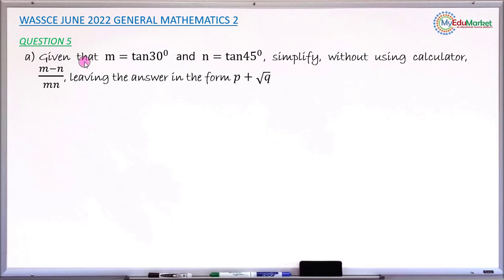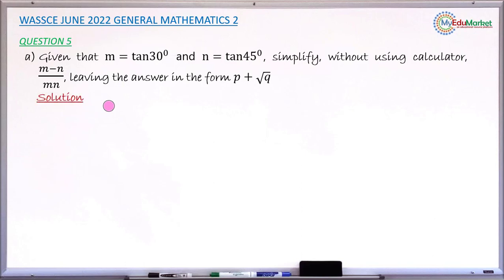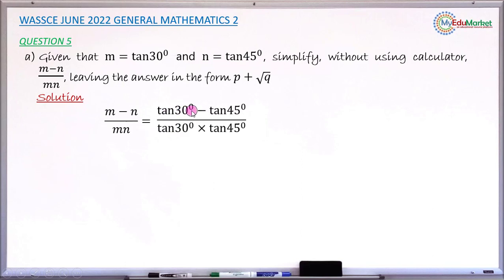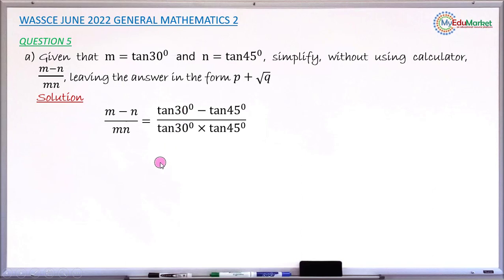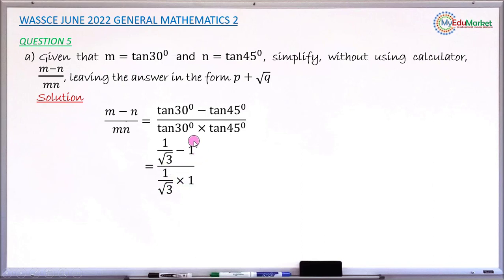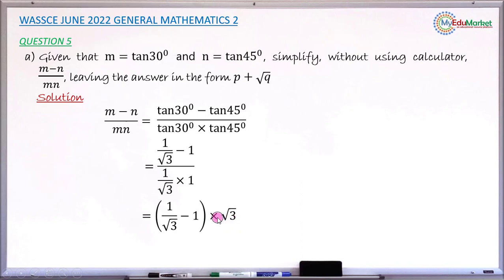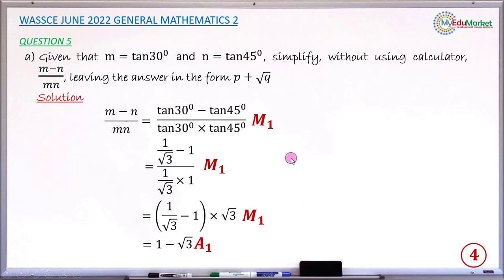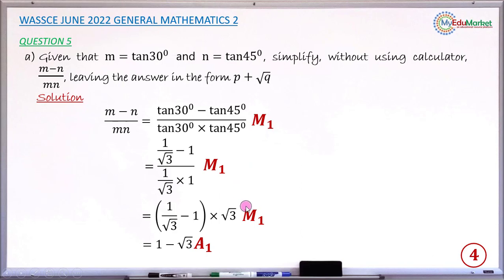WAEC 2022 Mathematics Essay Question 5(a) Solution | MyEduMarket